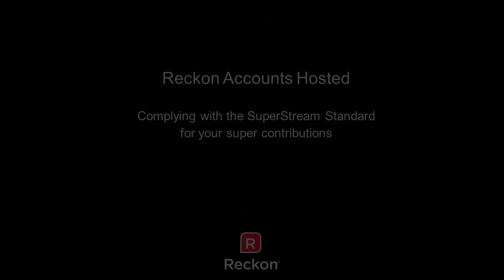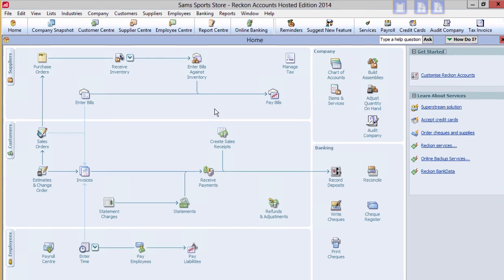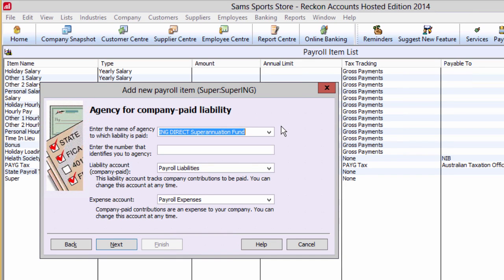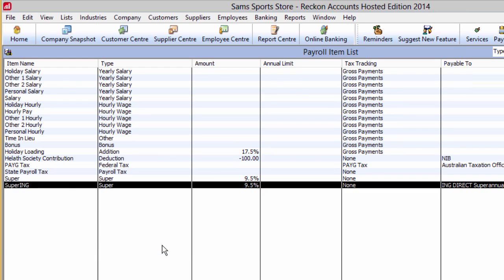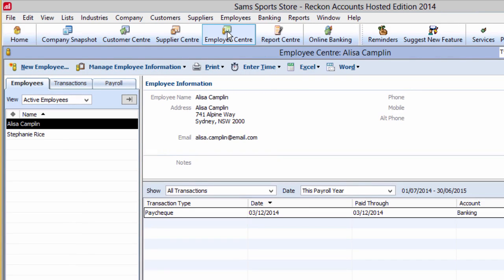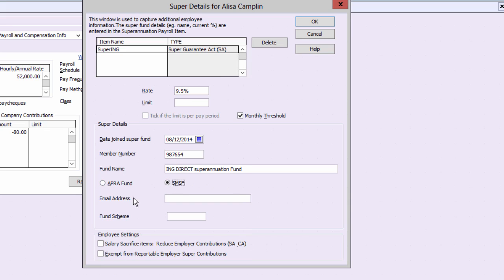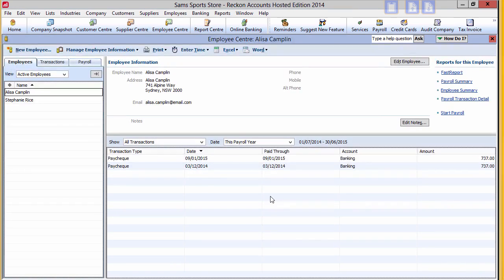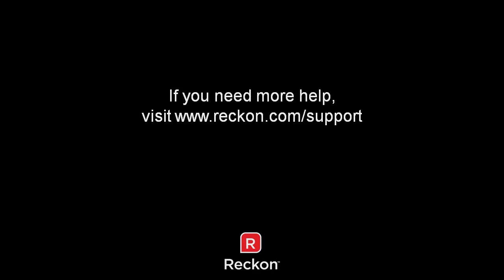Setting up your Reckon Accounts for SuperStream HD